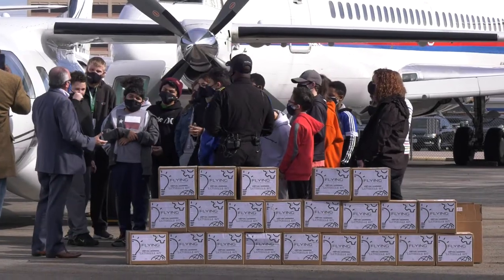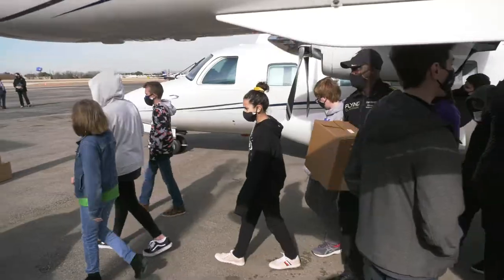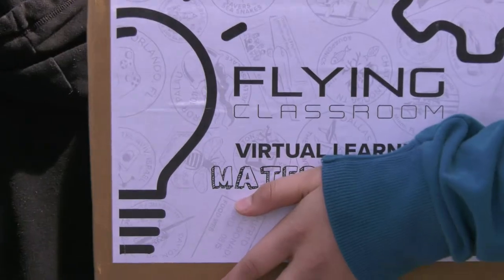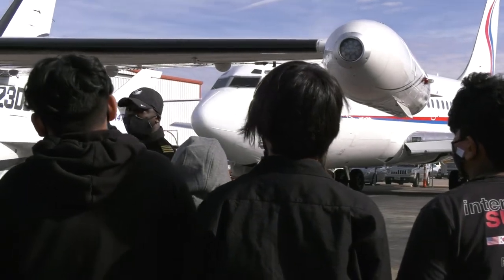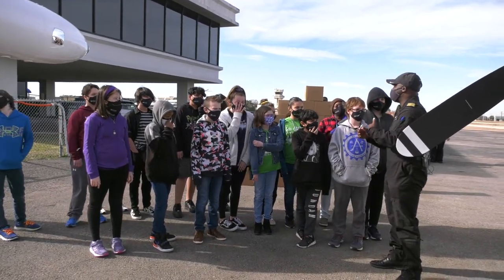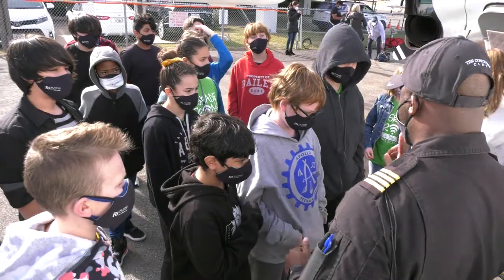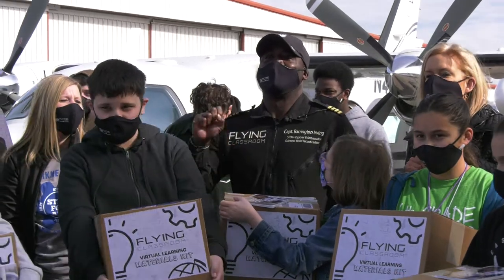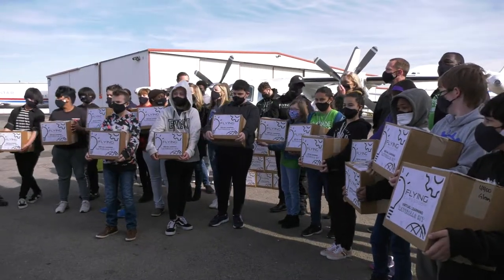Flying Classroom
Richardson Independent School District and Flying Classroom launch partnership with kick-off event during Black History Month.

The STEM+ material kits will allow over 360 students to engage in the global expeditions of Captain Barrington Irving. For the remainder of 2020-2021 school year, Flying Classroom will provide virtual learning during out-of-school time to the student participants who will complete their STEM+ projects. These expeditions include, but are not limited to; Ecosystems within the Amazon, Venom Saves Lives, Water Hydrodynamics, Erupt Volcanic Science, Orbis: Flying Eye Hospital.

Captain Barrington Irving, is a renowned pilot, educator, explorer, and community leader. Born in Kingston, Jamaica, Captain Irving moved to the United States with his family in 1989 and grew up in Miami, Florida, where he first became interested in STEM programs; specifically aviation at a young age. A Guinness Book record holder from 2007 to 2012, he was the youngest person to fly solo around the world. He is a record holder as the first African American to ever fly solo around the world.